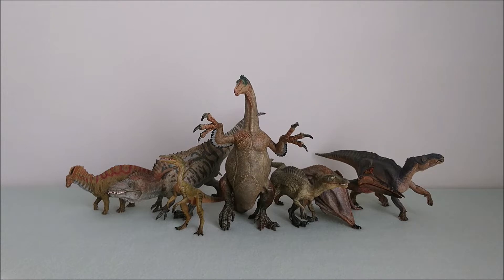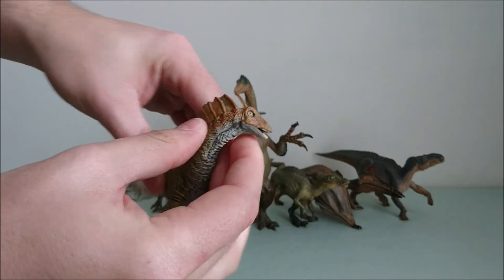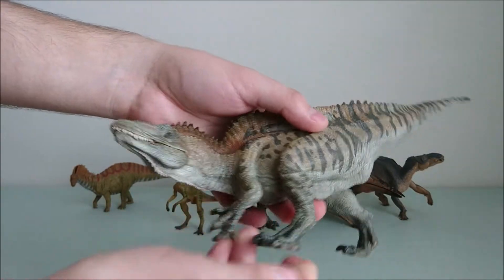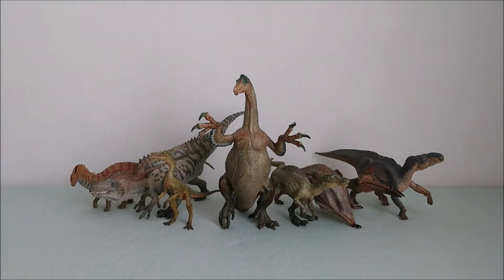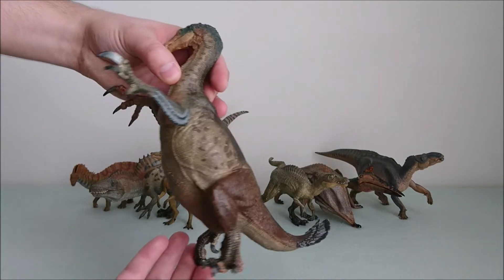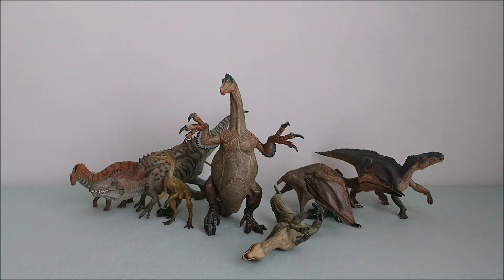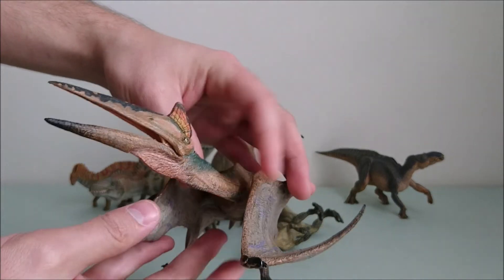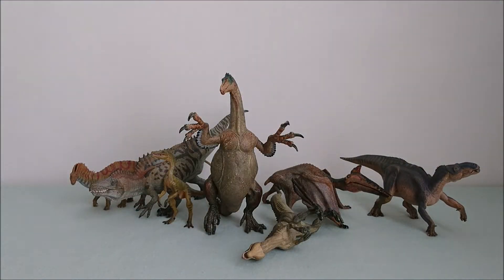Video Review: Papo 2018 Dinosaurs With La Boutique Du Dinosaure